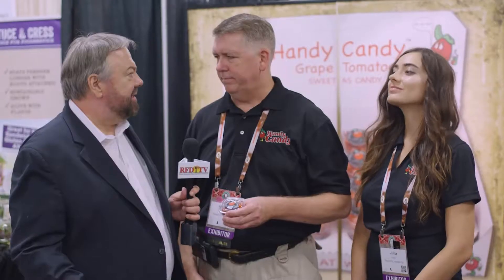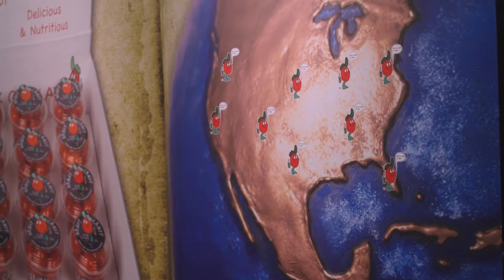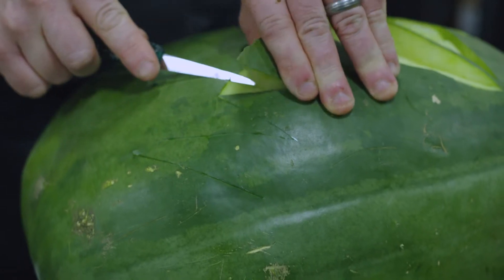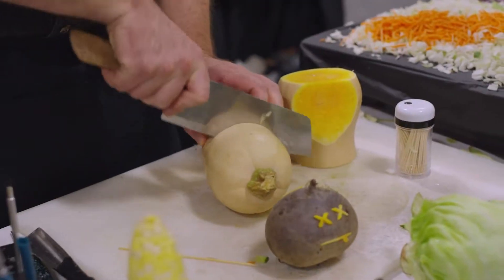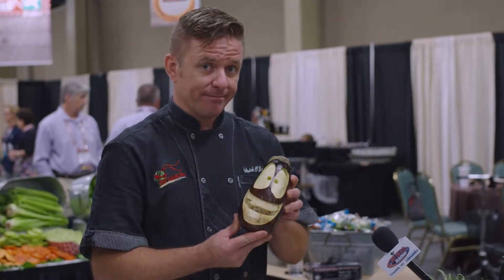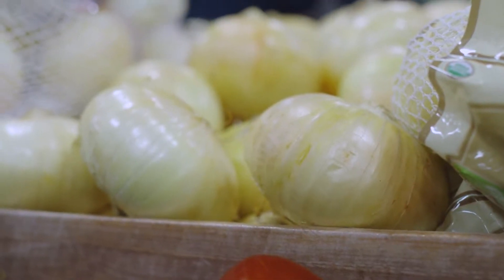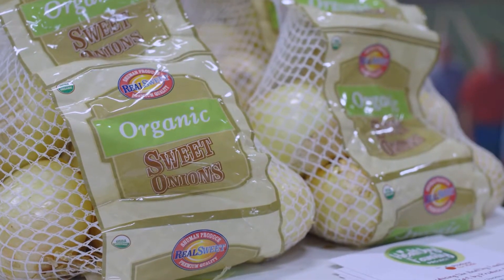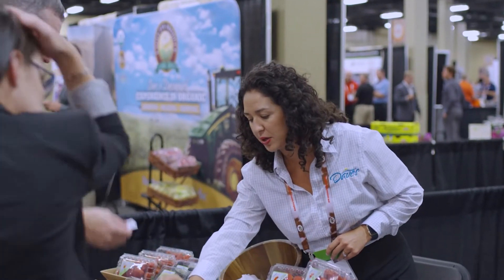SPW On RFD-TV: Southern Innovations Expo Floor Part 2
With a focus on organics and foodservice, you didn't have to look far for something new at the Southeast Produce Council Southern Innovations Expo in Nashville.

We took a tour around the tradeshow floor to show you the best of what we saw in a report that first aired on the RFD-TV Network's Market Day Report.

Look for Part 1 as well!